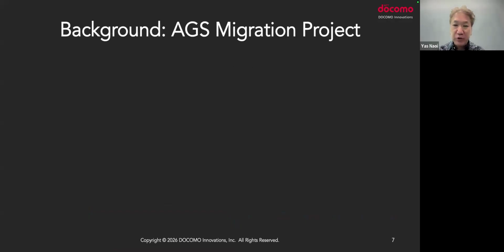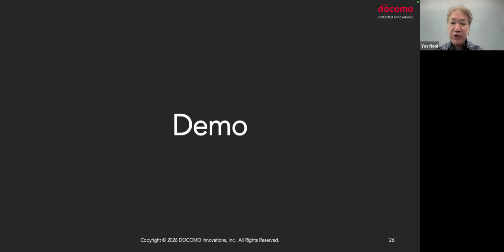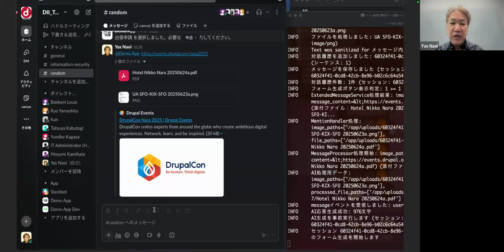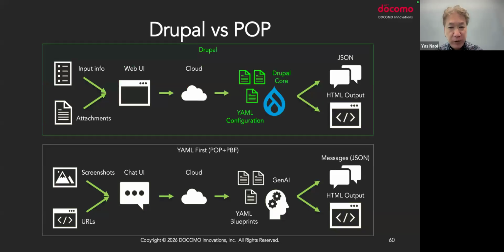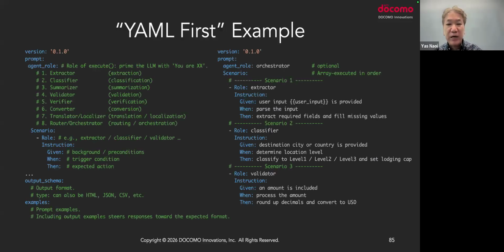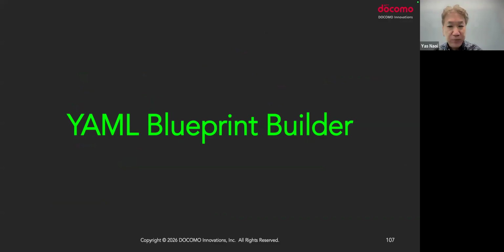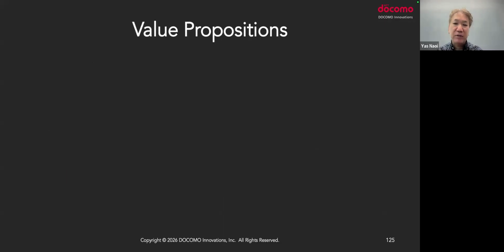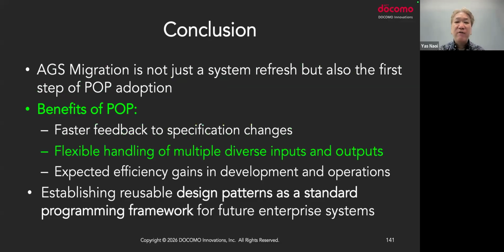Don’t Write Code, Start Prompting! AI Orchestration of Digital Experiences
We introduce the architecture of a technology-agnostic workflow engine that defines human-readable decision rules in YAML, ingests them into a RAG datastore, and leverages an LLM to retrieve relevant rules and instantly determine and execute the next approver.

First, we’ll demonstrate the end-to-end flow from rule definition through prompt design to datastore registration. Then, we’ll share production-ready best practices for maximizing retrieval accuracy, using GenAI to extract structured request data from unstructured documents, and keeping workflows current.

Attendees will leave with guidance on expressing approval workflows, practical techniques for structuring decision rules for optimal retrieval, and a roadmap for embedding AI-driven innovation into Drupal or any platform.